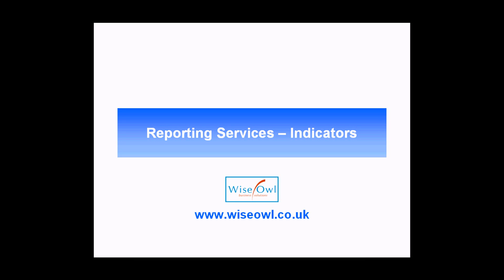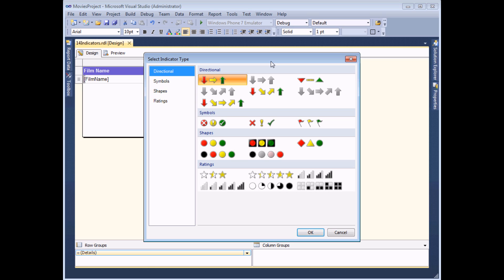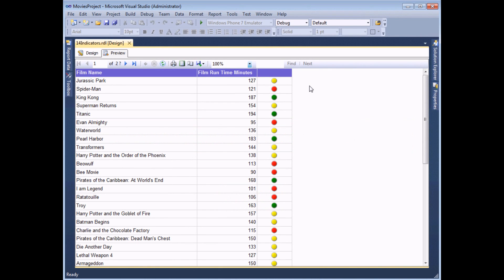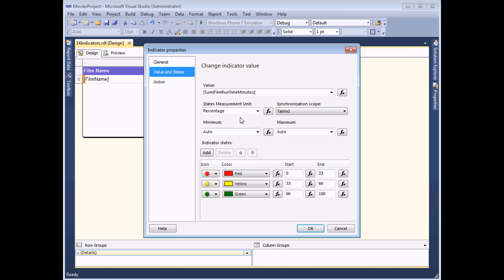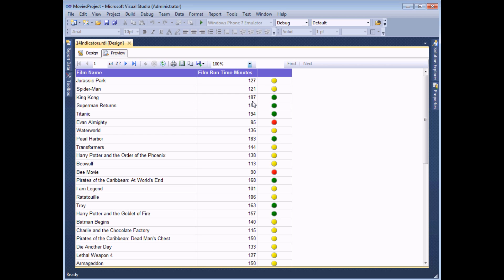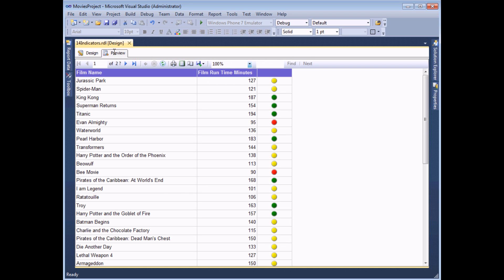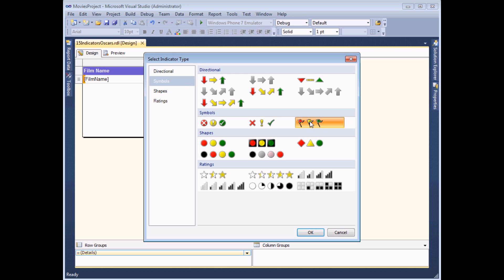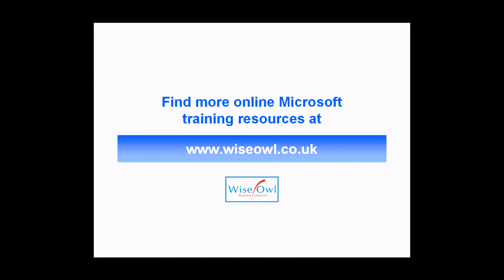Reporting Services (SSRS) Part 9 - Indicators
- Bored of looking a list of numbers in Reporting Services reports?  This video teaches you how to visualise a range of numbers using graphical indicators.  You'll learn how to add indicators to a table, how to link indicators to fields in a dataset and how to control exactly which values your indicators represent.